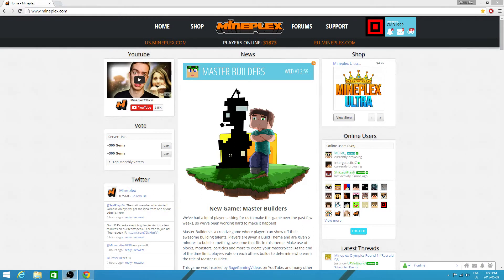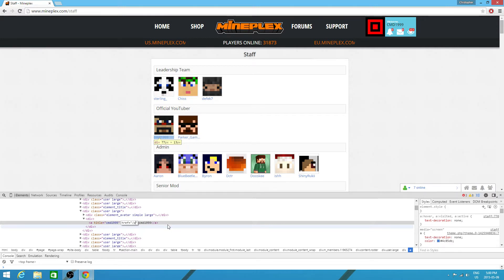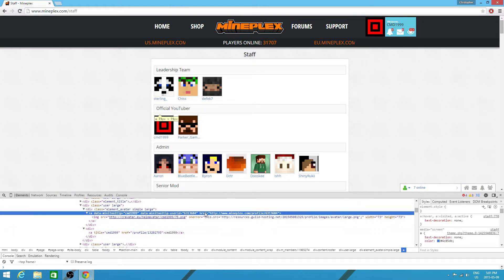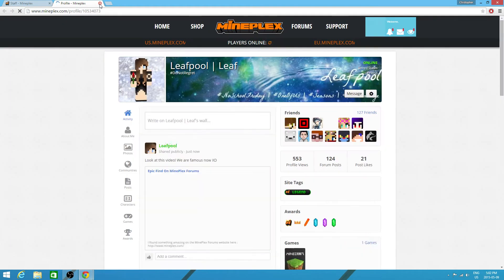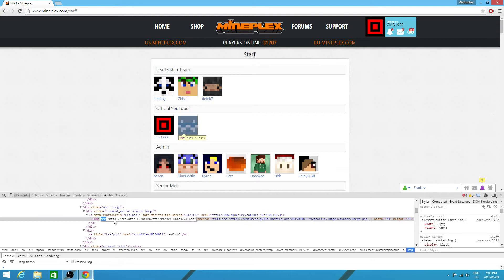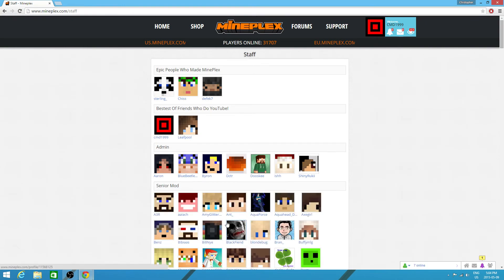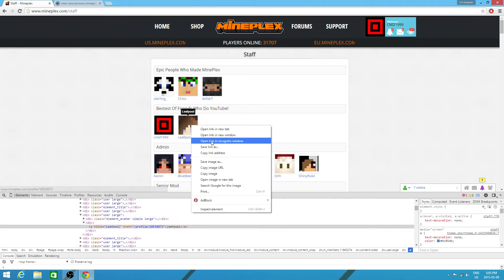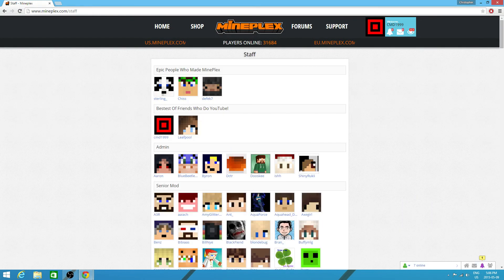Showing How To Change Things On Websites!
Video showing how to change things on a website by using Developers Tools (F12) !